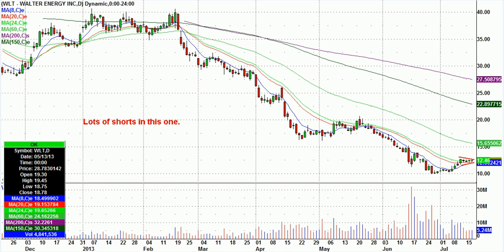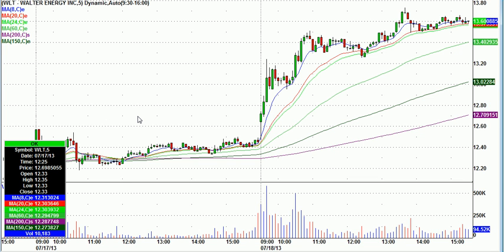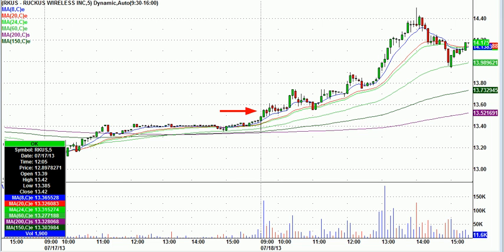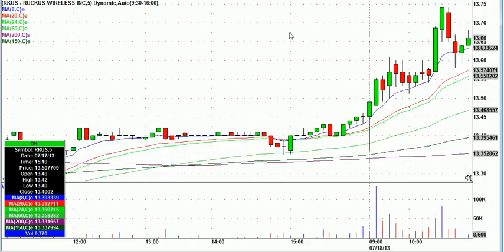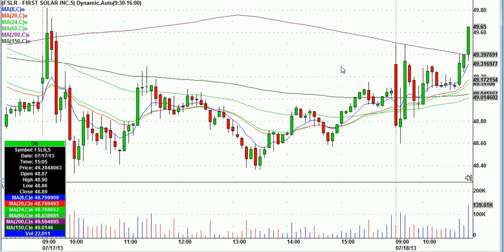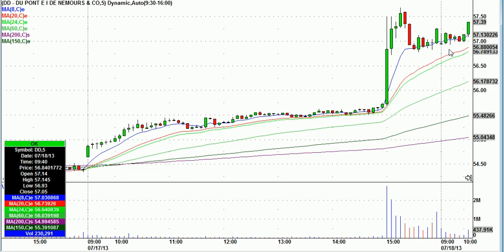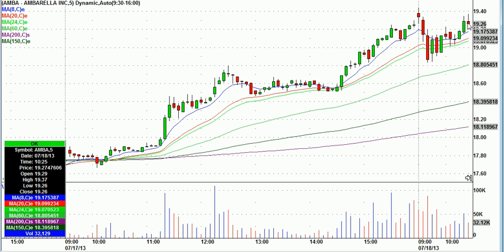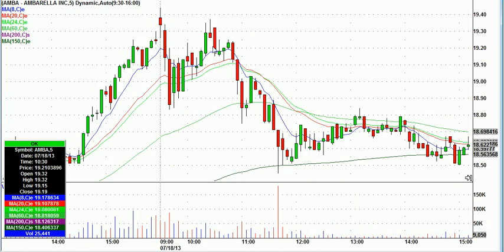Greatstockpix.com Highlight Video From July 18th